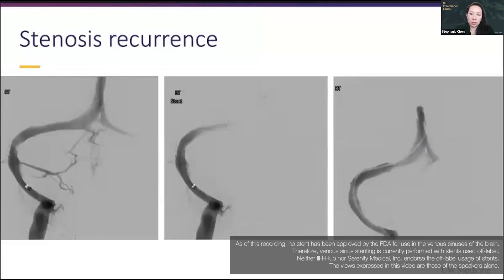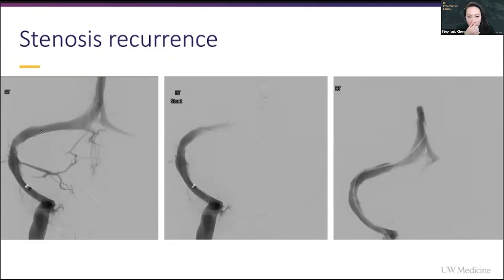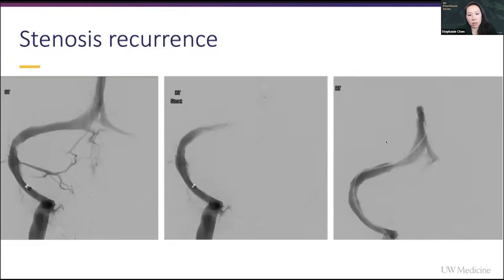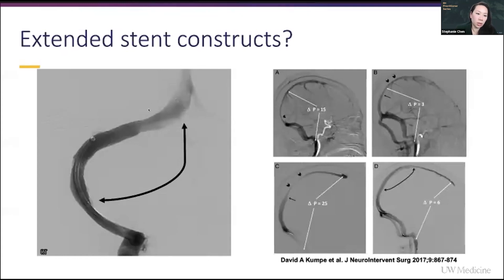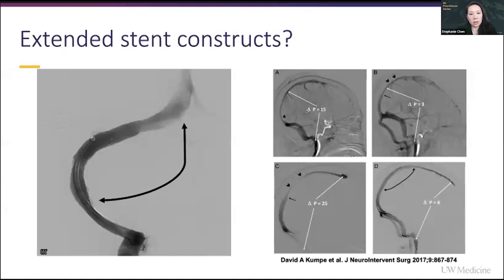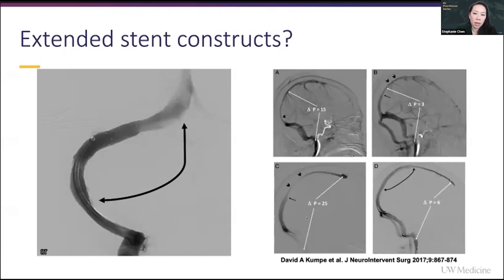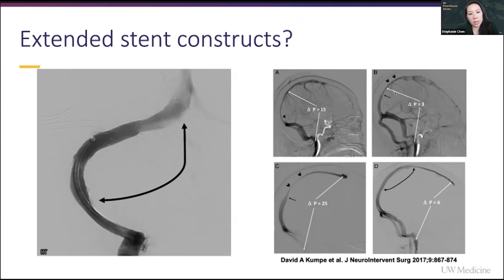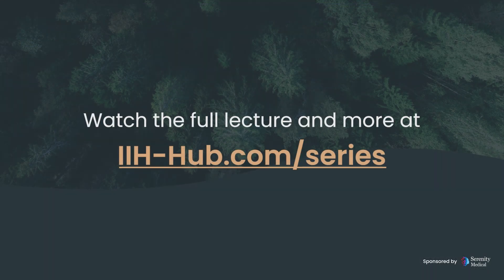IIH: Stenosis Recurrence & Complications of Venous Sinus Stenting w/ Neurosurgeon Stephanie Chen, MD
This clip is an excerpt from Stephanie Chen, MD's IIH Practitioner Series webinar on Venous Manometry and IIH. Venous manometry can be a useful quantitative technique for confirming venous obstruction and for planning IIH treatment options. Learn from Dr. Stephanie Chen, MD—a neurosurgeon at the University of Washington—on strategic and tactical approaches to venous manometry for IIH. Her lecture was moderated by Visish Srinivasan, MD.

Dr. Stephanie Chen is a neurosurgeon at the University of Washington. She completed her residency at the University of Miami/Jackson Memorial Hospital. Dr. Chen‘s clinical interests include vascular, endovascular, and skull base surgery.

Visish M. Srinivasan, MD is Assistant Professor of Neurosurgery at the Hospital of the University of Pennsylvania. He is a comprehensive cerebrovascular neurosurgeon, with advanced training in both microsurgical/skull base techniques as well as endovascular techniques to treat cerebrovascular disorders. This includes aneurysms, arteriovenous malformations (AVMs), arteriovenous fistulas, cavernous malformations, ischemic stroke, intracranial hemorrhage, subarachnoid hemorrhage, moyamoya disease, and carotid disease.